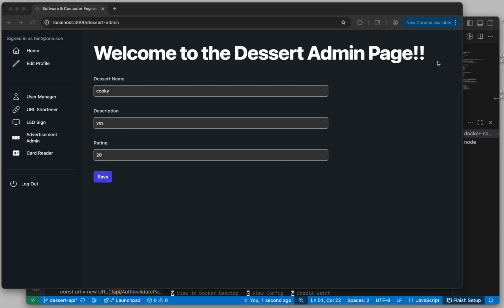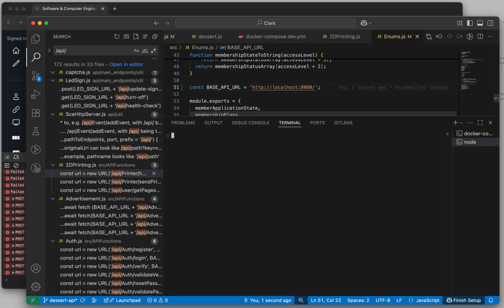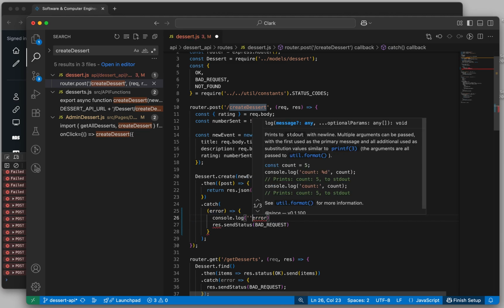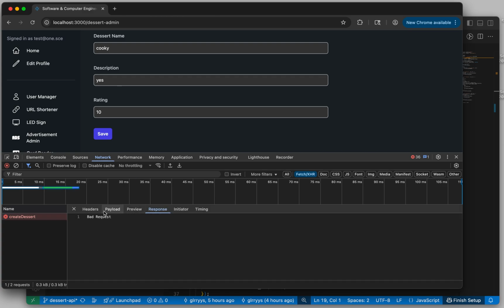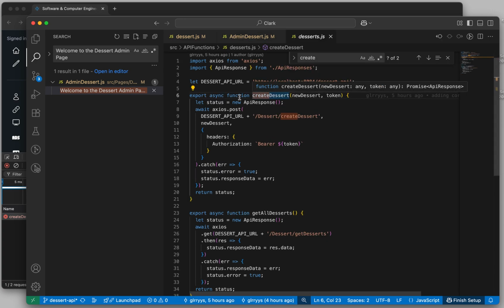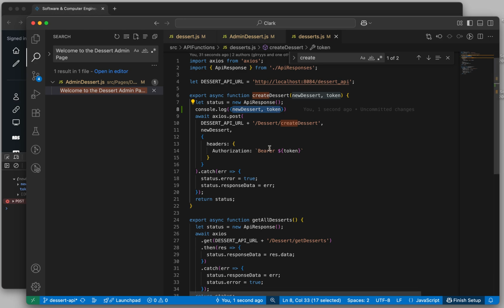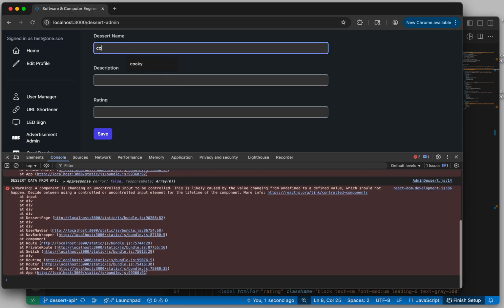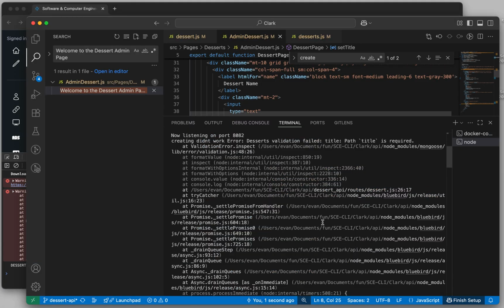[SCE Dev Team] Helpful tips for debugging the dessert problem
0:00 Intro
0:33 Opening the Browser console
1:21 Using VS Code global search
1:47 Adding console.logs in the backend
2:54 Using the Browser network tab
4:48 Console.log variables as an object
5:38 Renaming variables shortcut in VS Code
6:35 Verifying behavior with the Browser network tab